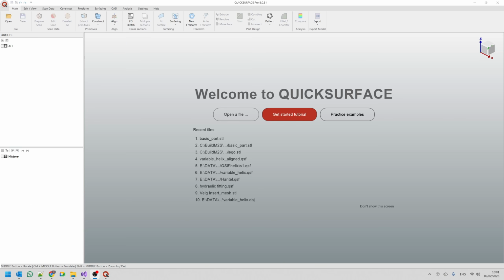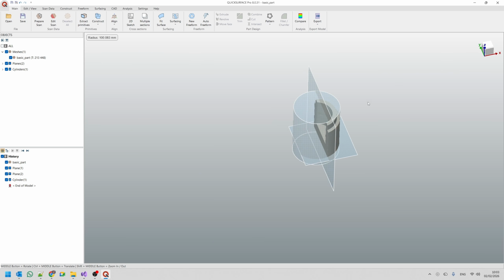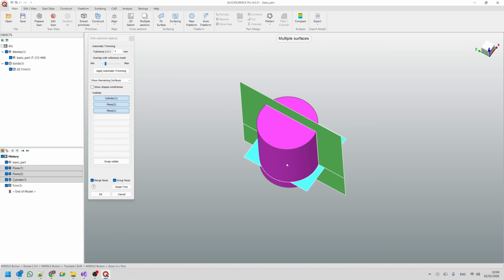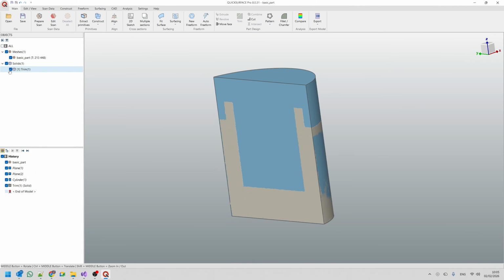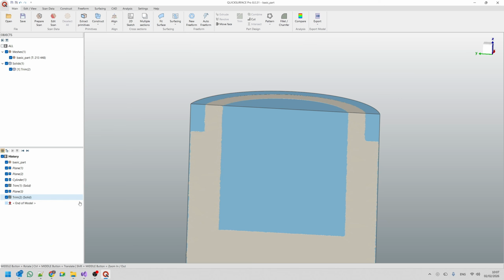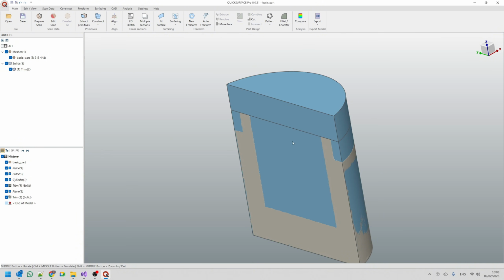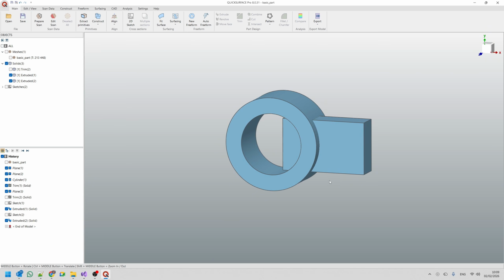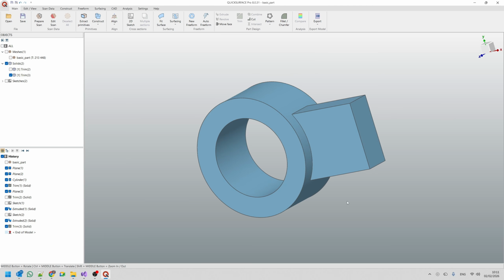QS 2026 Tutorials: Trimming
QUICKSURFACE is professional, powerful, and intuitive reverse engineering software that transforms 3D scan data into precise, manufacturable CAD models. Created for engineers and designers, it delivers the speed and accuracy demanded by industry leaders - without unnecessary complexity.
•  Replace a part when drawings don’t exist.
•  Remake broken tools or moulds by rebuilding the geometry.
•  Make a matching part that fits with an existing assembly.
•  Improve a product by starting from the real object.
•  Turn a 3D scan into editable CAD (surfaces/solids).
•  Convert STL/mesh to parametric features you can edit.
•  Prepare designs for manufacturing (CNC, moulding, etc.).
•  Create 3D-printable versions with clean, watertight models.
•  Digitize handmade prototypes to continue the design in CAD.
•  Document legacy/discontinued parts for future reuse.